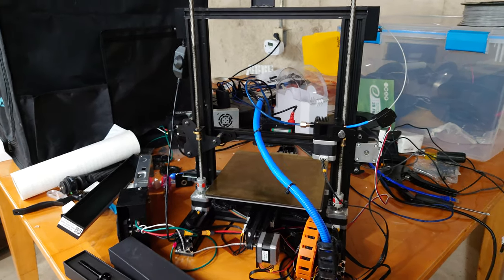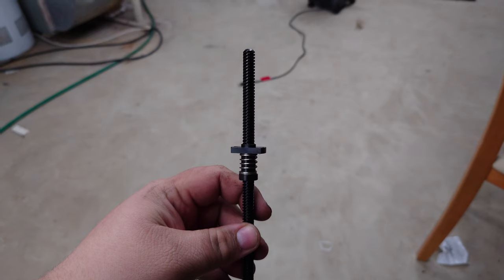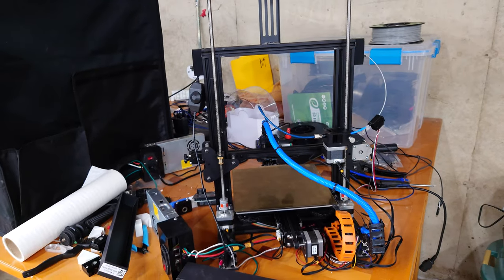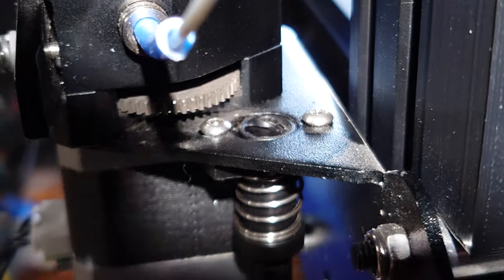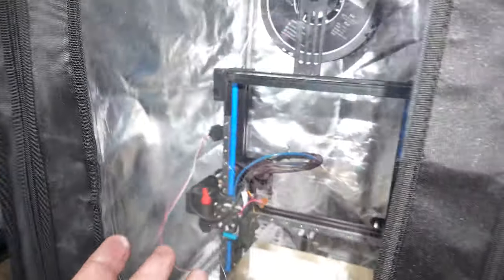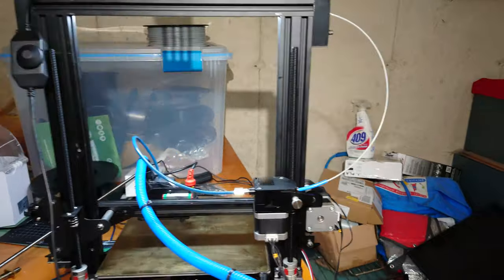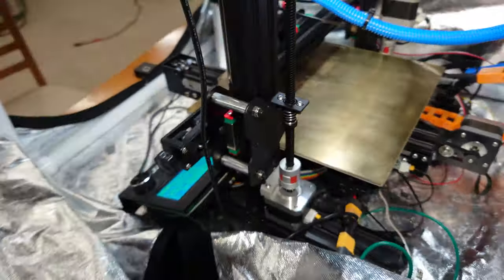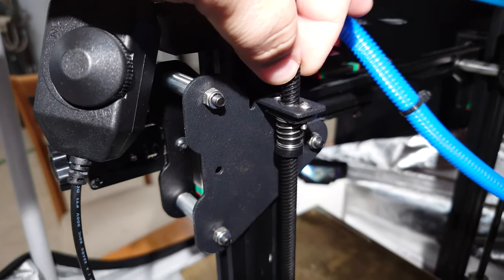Upgrading the Ender 3 with Teflon coated lead screws and POM Anti-backlash nuts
Get the part here